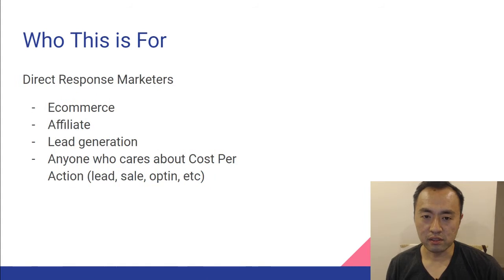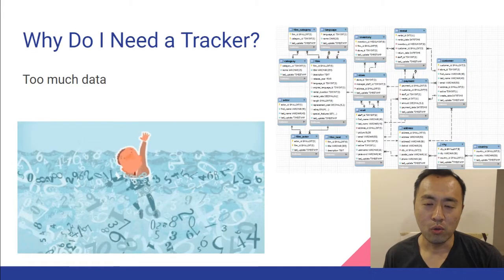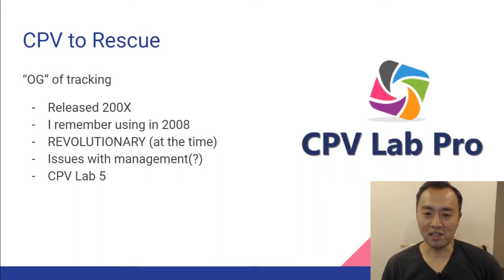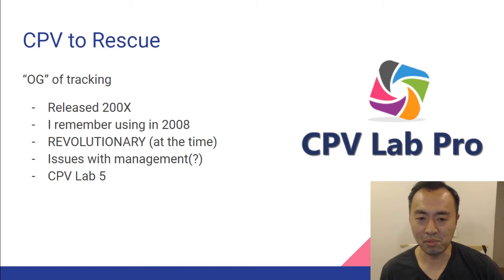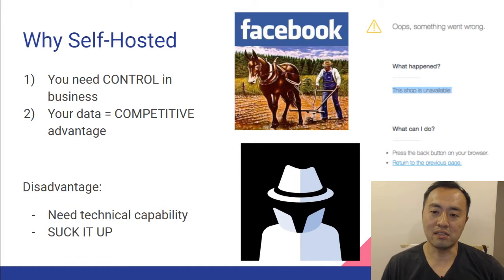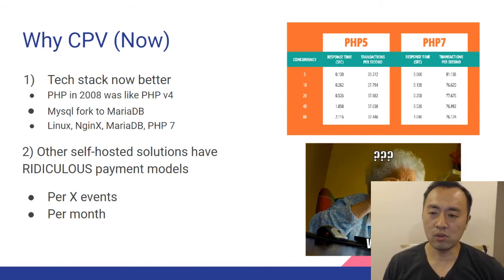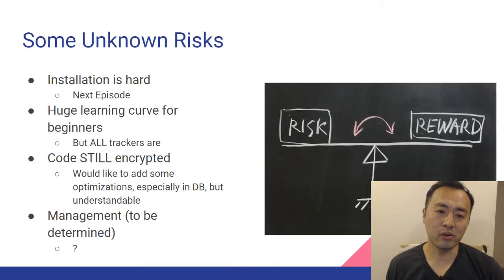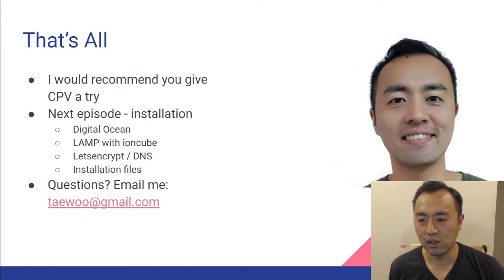Why I'm Using CPV Lab Pro as My Tracker for Direct Response Marketing